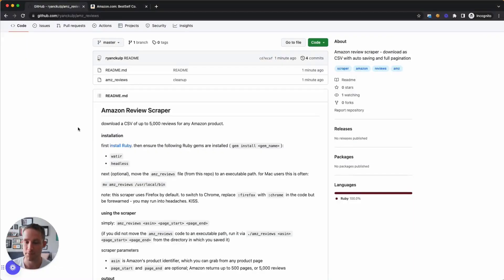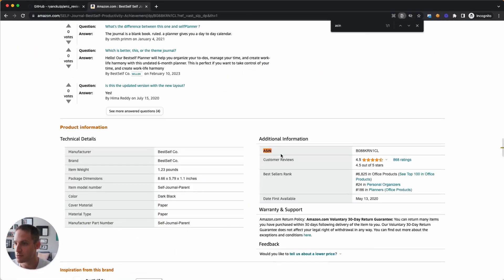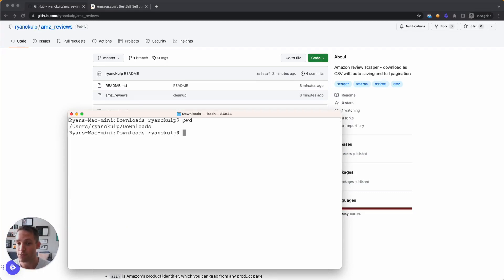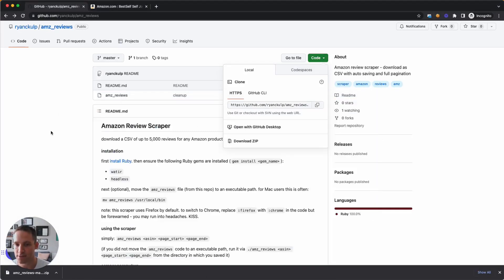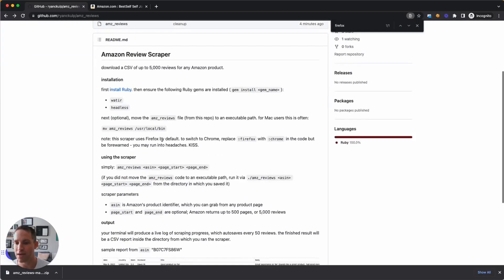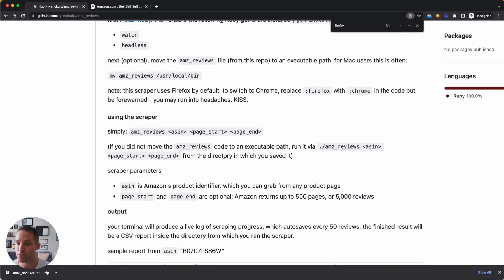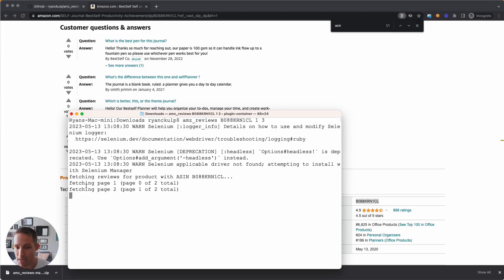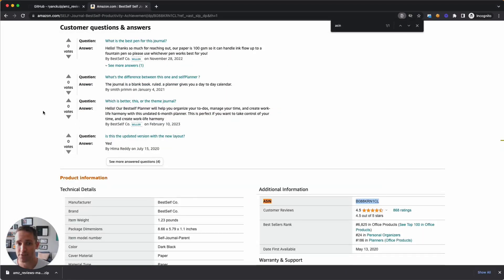How to Scrape Amazon Reviews in 90 Seconds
Download the free code here and follow the README instructions. No coding experience required: